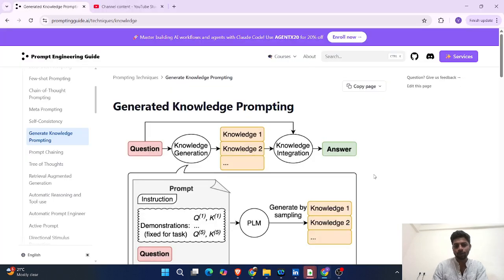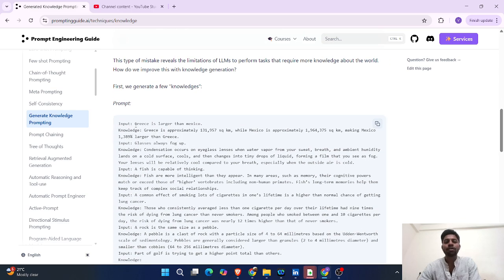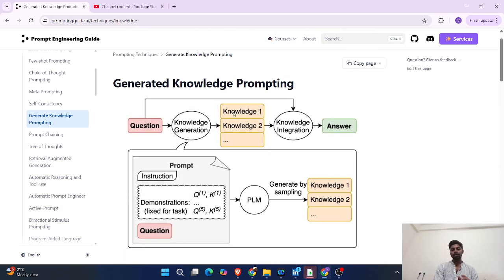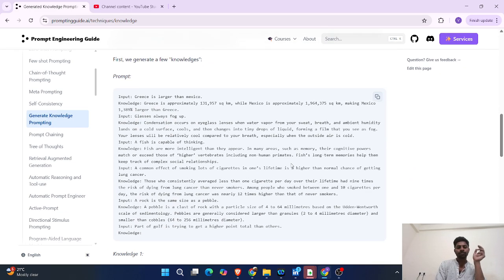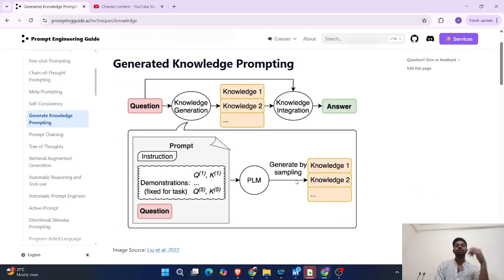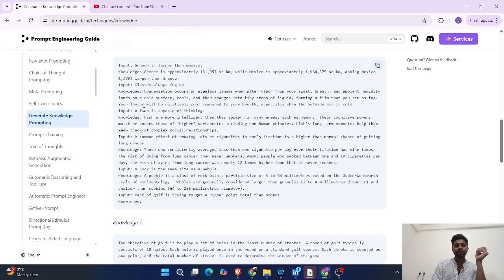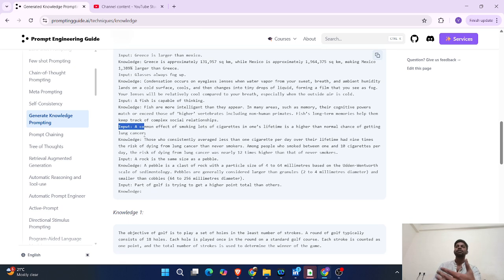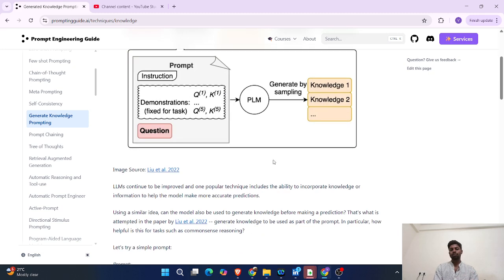Boost AI Accuracy FAST with Generated Knowledge Prompting! 🤯 | The Smart Prompt Hack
If you want AI to give smarter answers, you need Generated Knowledge Prompting! 💡
This advanced prompting technique forces AI systems like ChatGPT, Gemini, Claude & Llama to generate relevant knowledge first, before answering your question. 🧠⚡

In this video, you will learn:
✔ What is Generated Knowledge Prompting?
✔ Why this technique increases accuracy
✔ Real examples and step-by-step usage
✔ How pros use it in real AI apps
✔ Why “knowledge first → answer later” works

Use this method to upgrade your prompt engineering today! 🚀